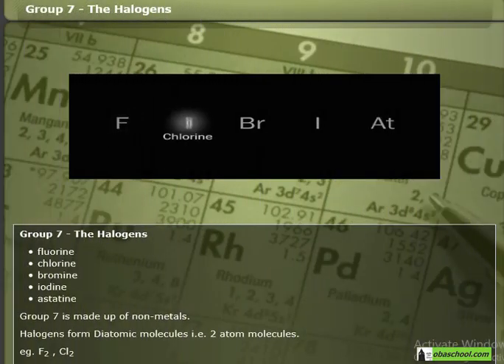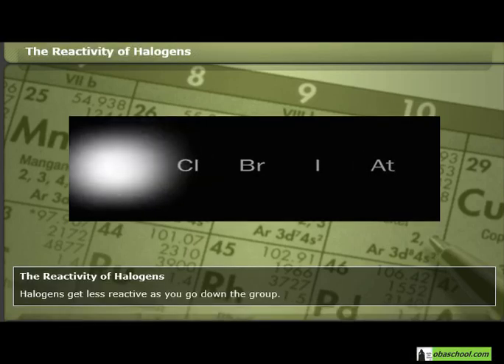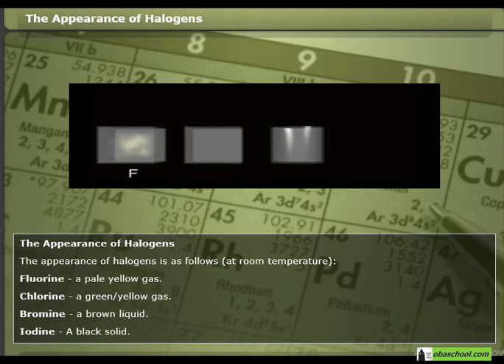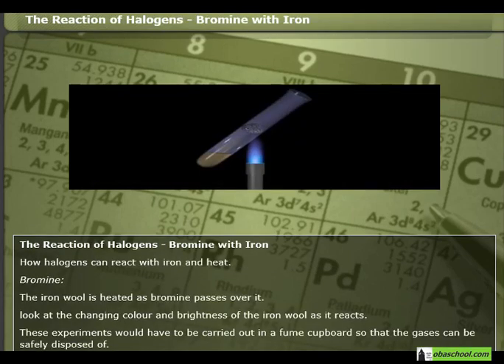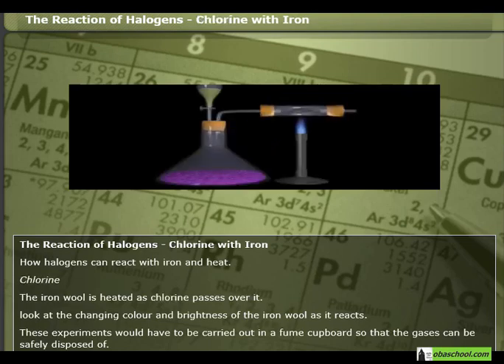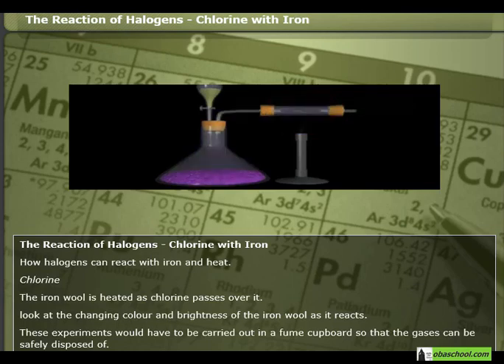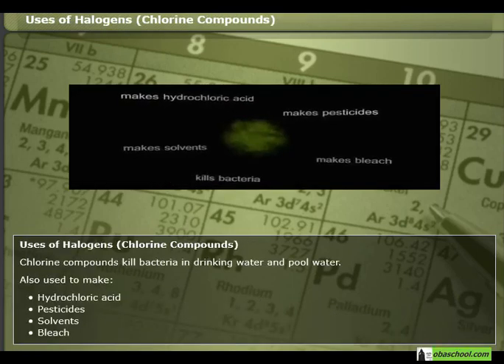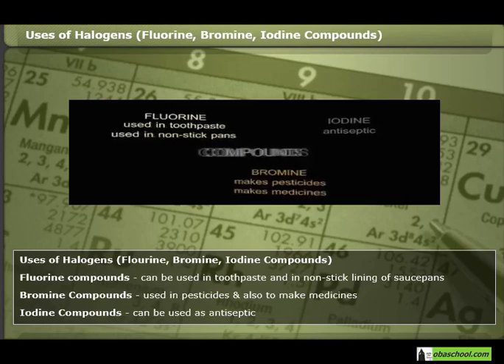GCSE Chemistry Revision - The Periodic Table - Group 7 – The Halogens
chemistry demo introduction to the periodic table halogen 480